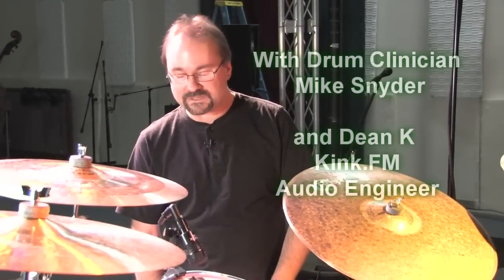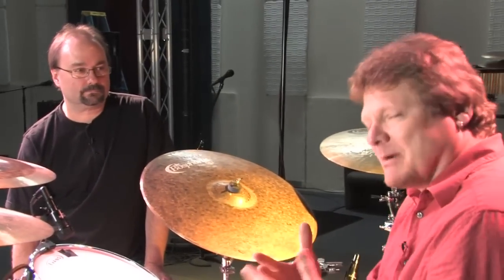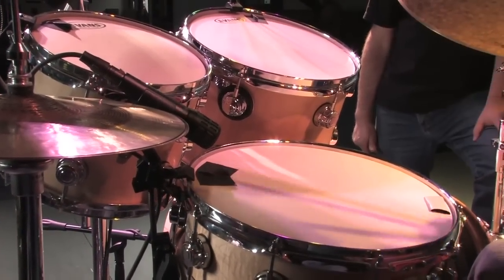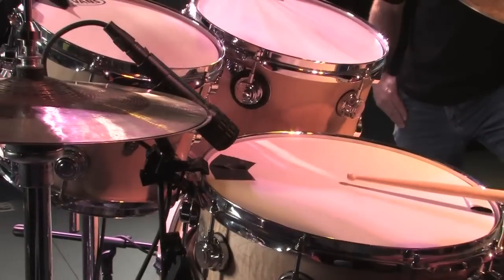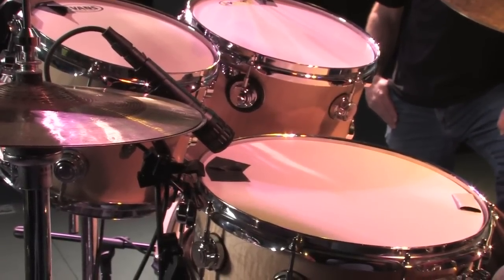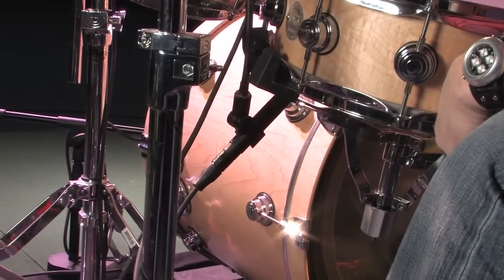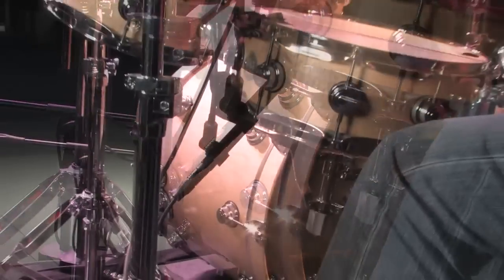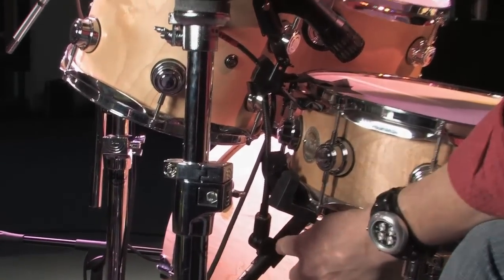MusicData - Mikrofony AUDIX - Ozvučení bicích 3.díl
Jak správně nazvučit bicí sestavu 3.díl